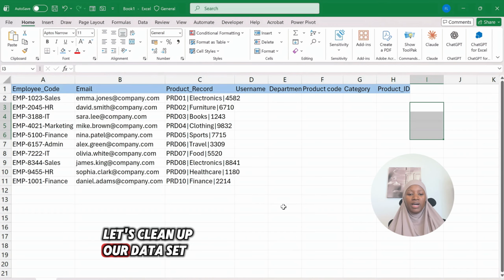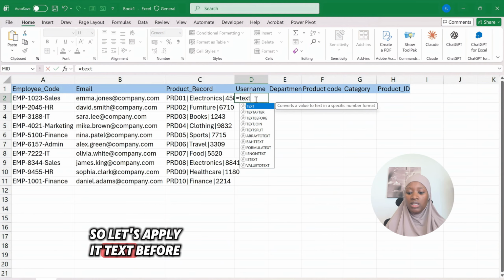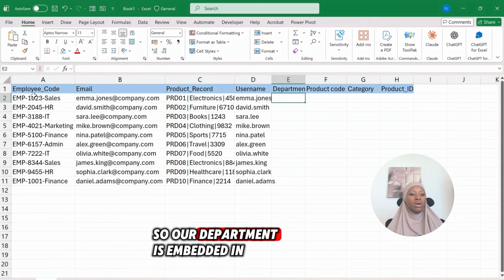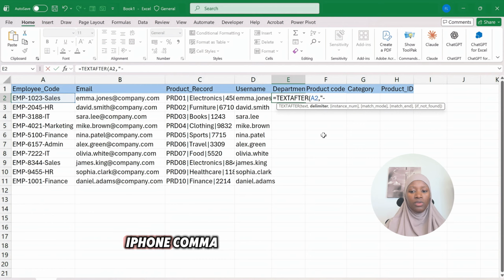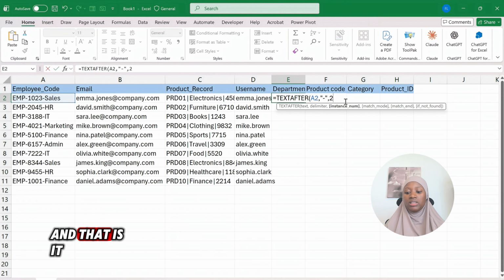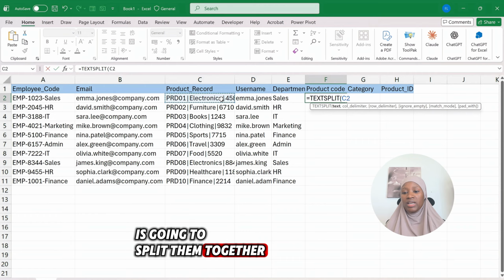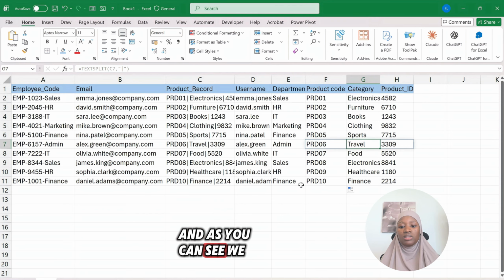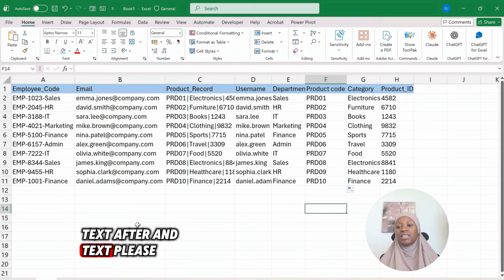Split & Extract Data in Excel Using TEXTBEFORE, TEXTAFTER & TEXTSPLIT Functions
In this tutorial, you will learn how to split and extract data in Excel using three powerful text functions: TEXTBEFORE, TEXTAFTER, and TEXTSPLIT.

These functions are very useful when cleaning and preparing data for analysis.

You will learn how to:

• Extract text before a specific character using TEXTBEFORE
• Extract information after a delimiter using TEXTAFTER
• Split text into multiple columns using TEXTSPLIT
• Work with delimiters in Excel
• Clean employee codes, emails, and product records
• Prepare messy text data for analysis

This tutorial is beginner-friendly and perfect for anyone learning Excel, data cleaning, or data analytics.

TIMESTAMPS:
00:00 Split and Extract Data in Excel
00:08 Introduction to TEXTBEFORE, TEXTAFTER & TEXTSPLIT
00:15 Extract Data Using TEXTBEFORE Function
00:41 Understanding Delimiters in Excel
00:55 Extract Data Using TEXTAFTER Function
01:17 Using Instance Number in TEXTAFTER
01:43 Split Data Into Multiple Columns
01:53 Using TEXTSPLIT Function in Excel
02:18 Final Result